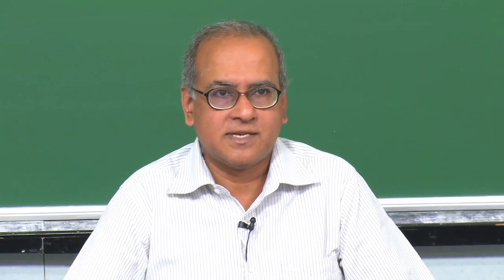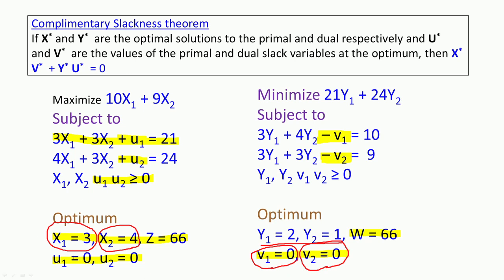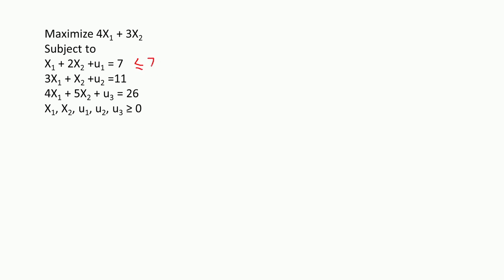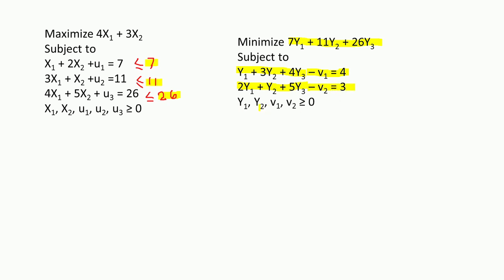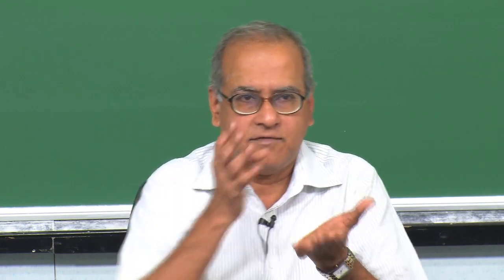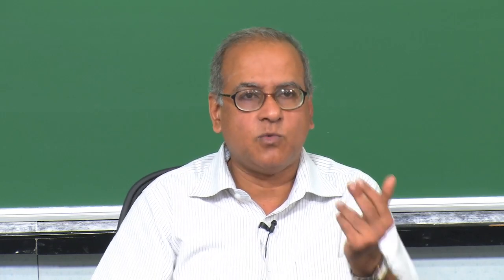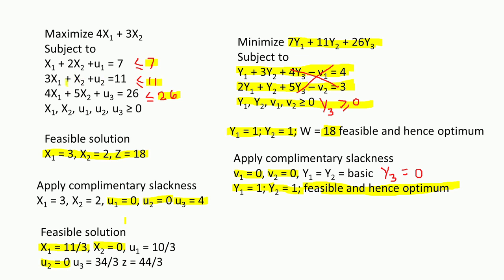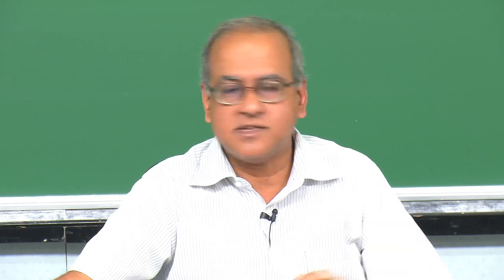Dual solution using complimentary slackness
Module 5 : Primal-Dual Relationships
 Lec 21 : Dual solution using complimentary slackness

 To access the translated content:
1. The translated content of this course is available in regional languages.
 2. Regional language subtitles available for this course
 To watch the subtitles in regional languages:
 1. Click on the lecture under Course Details.
 2. Play the video.
 3. Now click on the Settings icon and a list of features will display
 4. From that select the option Subtitles/CC.
 5. Now select the Language from the available languages to read the subtitle in the regional language.